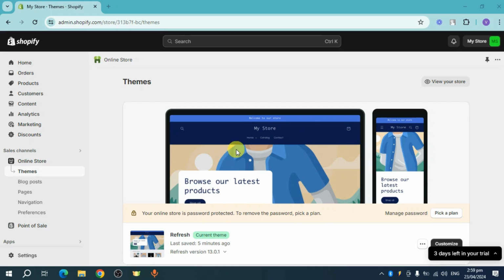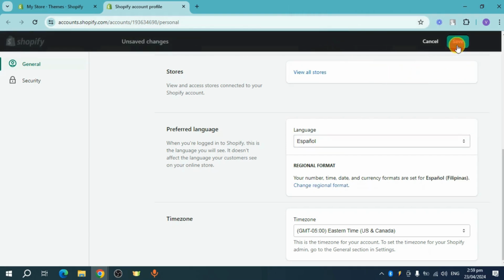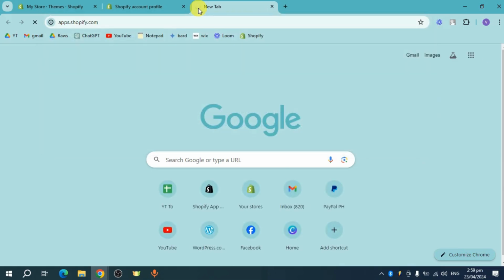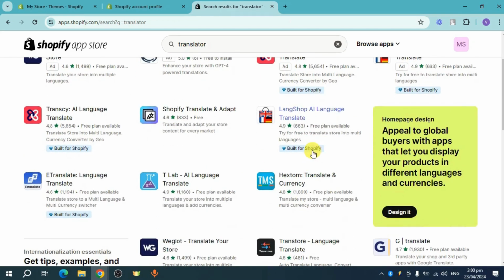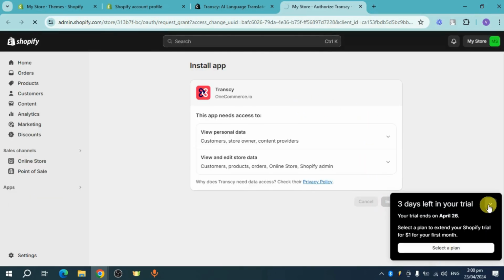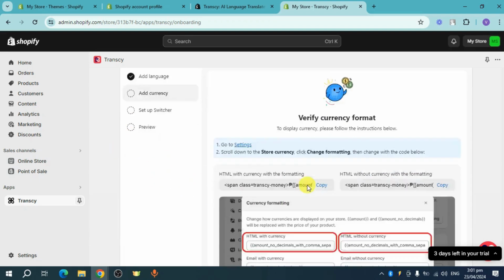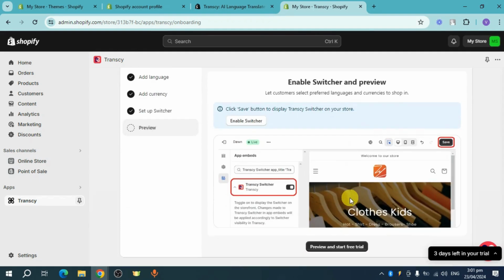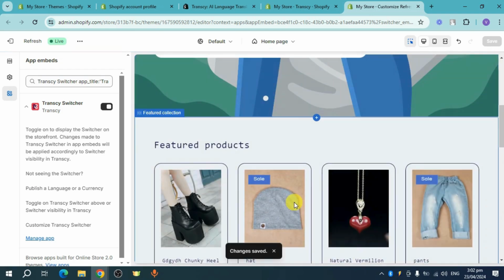How to Change a Language | Shopify Tutorial (2027)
In this video I show you how to edit a language in Shopify. I show you everything that you need to learn about this software.

Chapters: